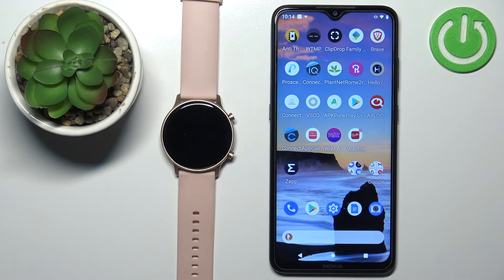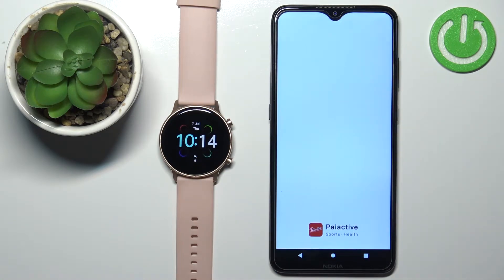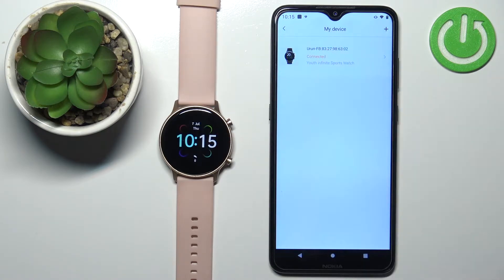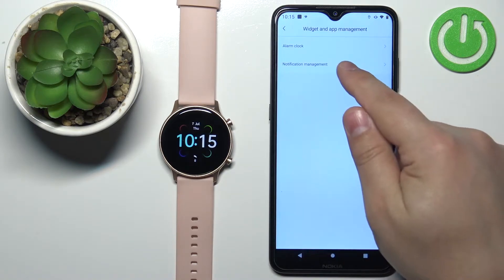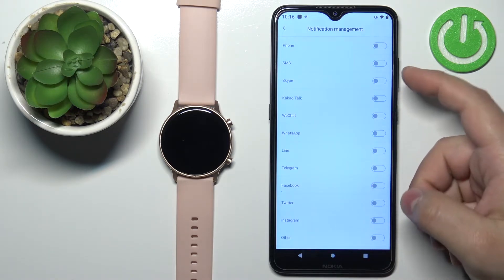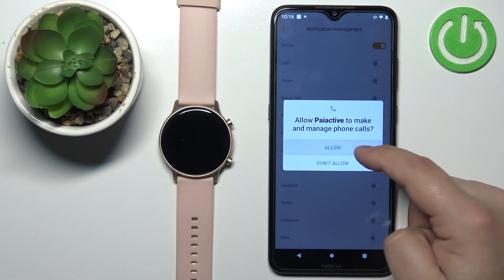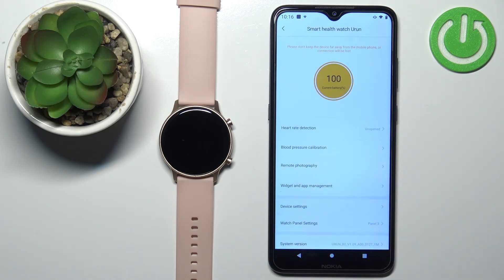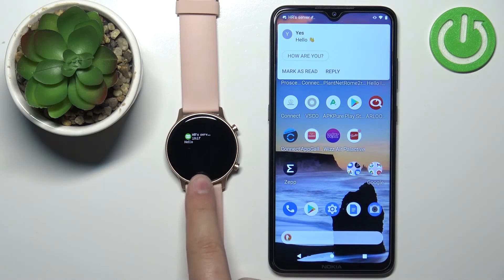Umidigi URUN - How To Enable Phone Notifications For Android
If you want to get android smartphone notifications on Umidigi URUN, this video might be essential. Simply follow our quick step-by-step video tutorial and learn how to activate android notifications in Umidigi URUN.

How to enable android notification for Umidigi URUN ?
Android notifications Umidigi URUN ?
How to get phone notifications on Umidigi URUN ?
Can i get notifications from my android to Umidigi URUN ?